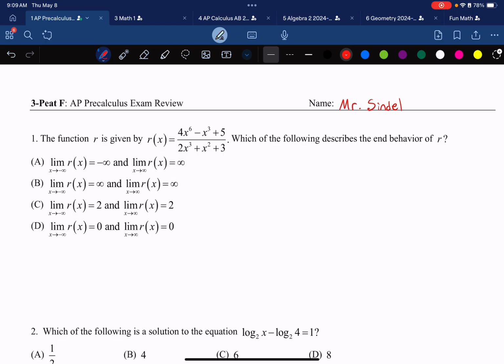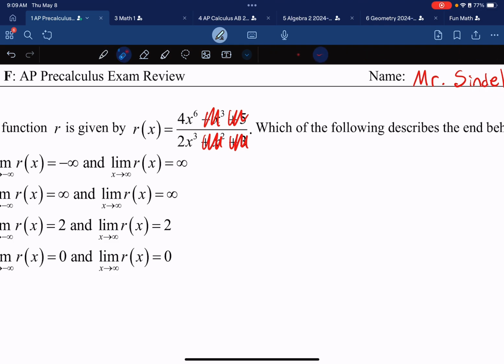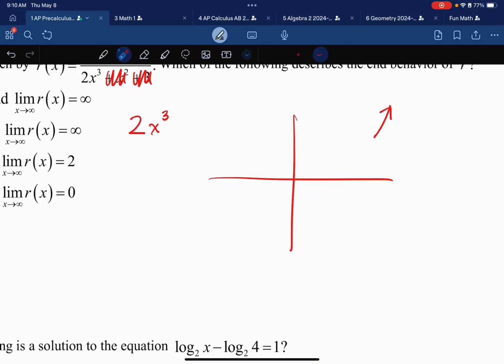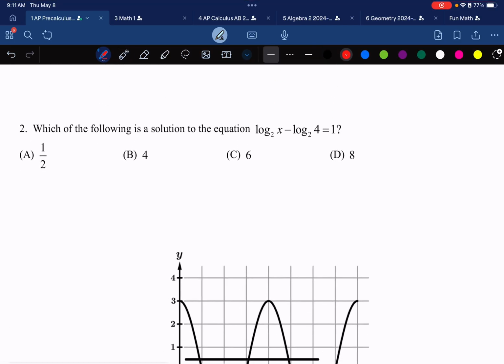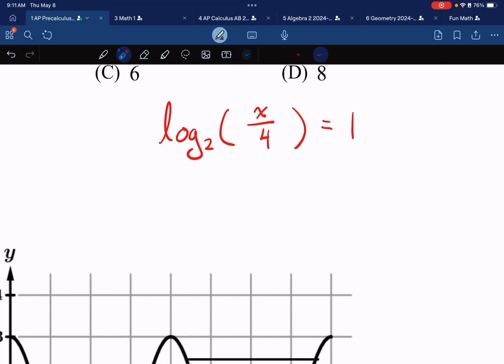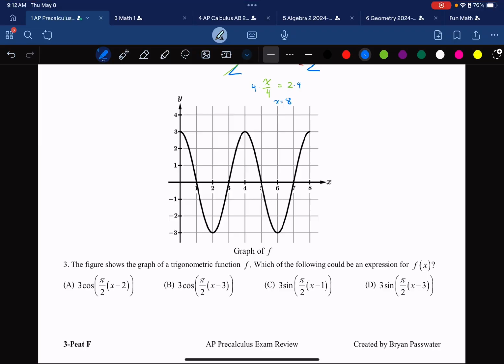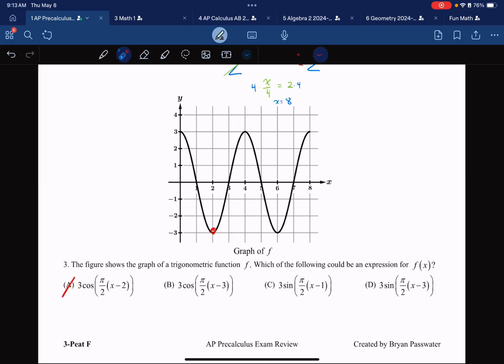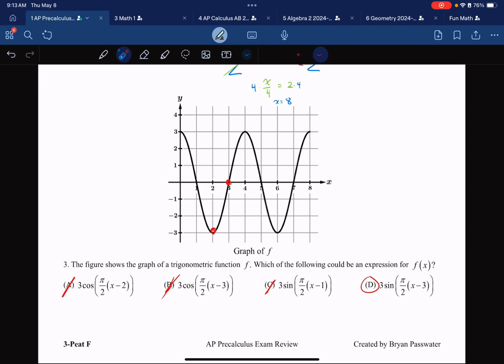AP Precalculus 3-Peat F (Review for AP Test)